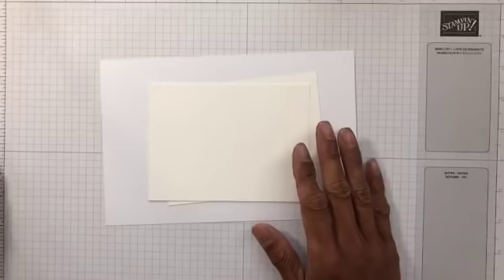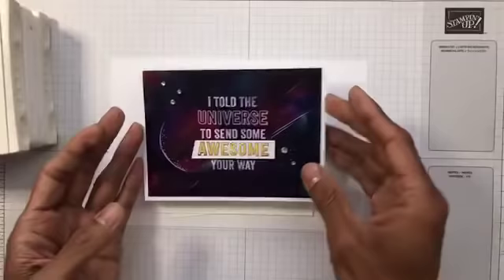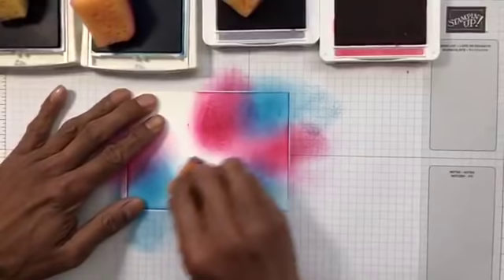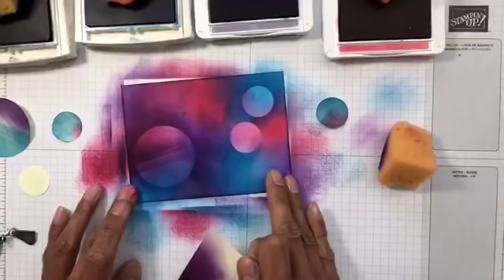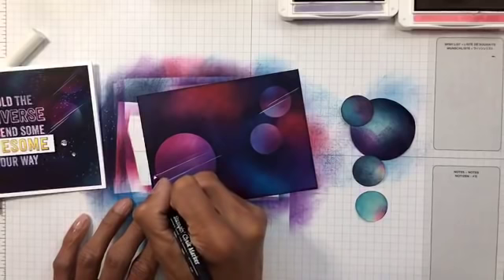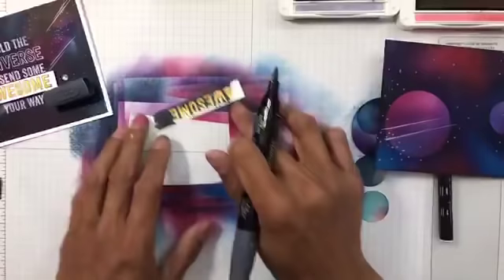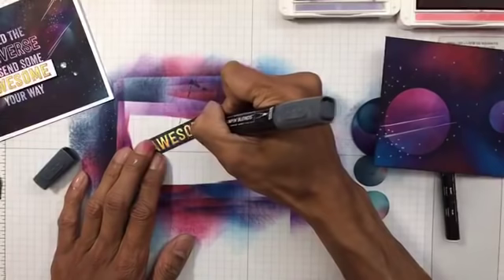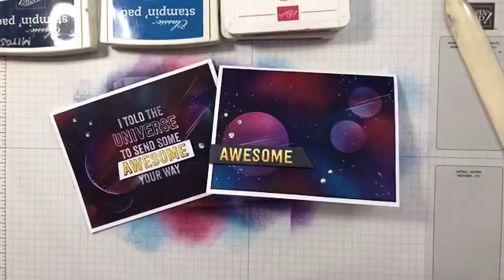DIY Create Amazing Galaxy Background | Card Making Techniques using Stampin Up Products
Welcome to Mitosu Crafts by Barry and Jay your Independent Stampin' Up! Demonstrators in the UK, France, Germany, Netherlands & Austria

In this video, learn how to create colourful galaxy background with masking and sponging card making techniques. With tips and tricks on how to use Stampin' Blends Markers and White Chalk Marker for your cardmaking.

More information can be found on this handmade project from our blog post